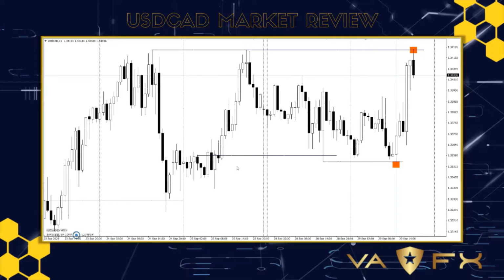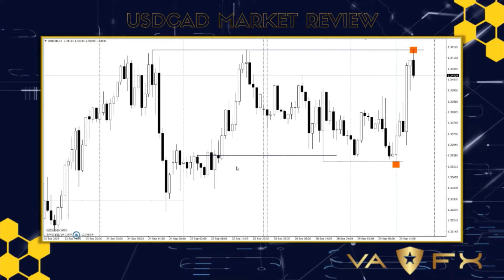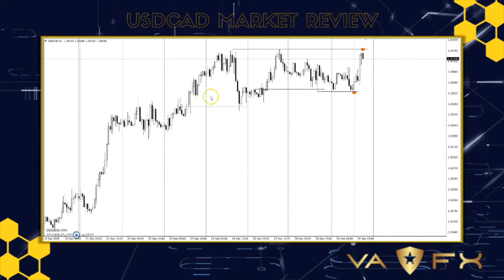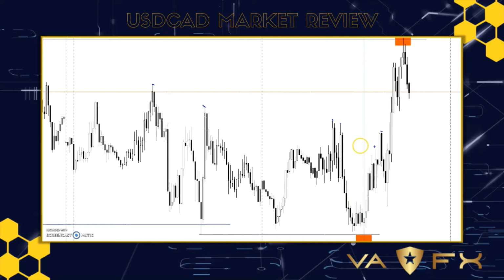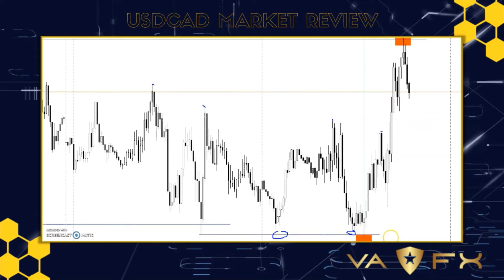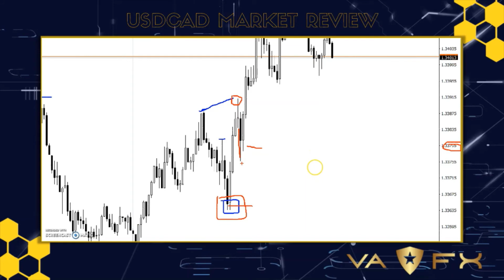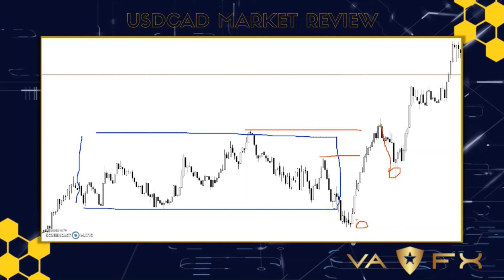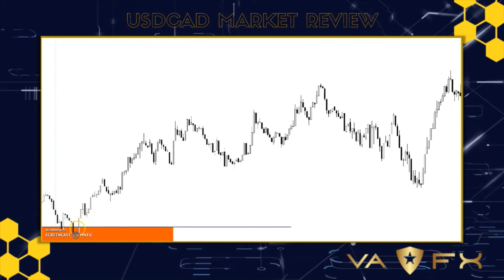USD/CAD SEP. 29TH 2020 - FOREX MARKET POST ANALYSIS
Here's a a new post market review for USD/CAD Price Action for Sept. 29th 2020. 📝😎